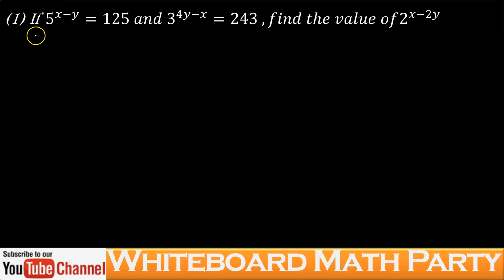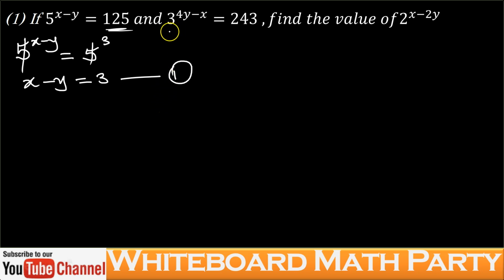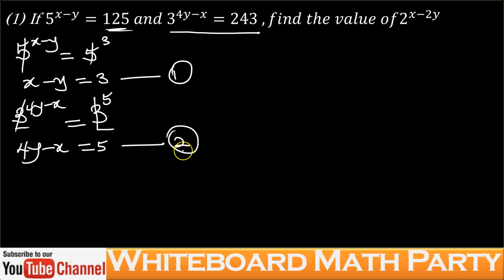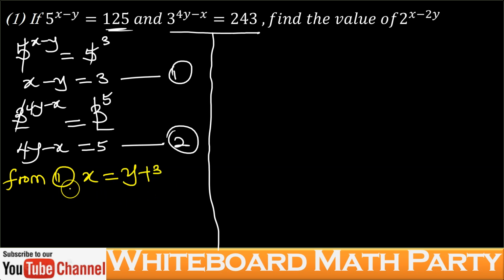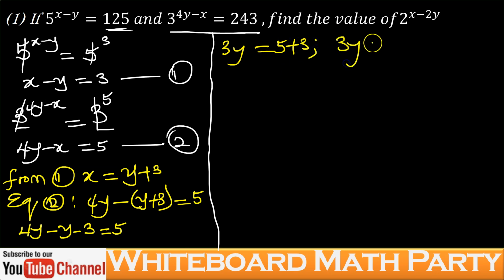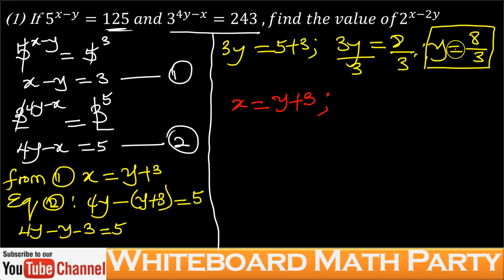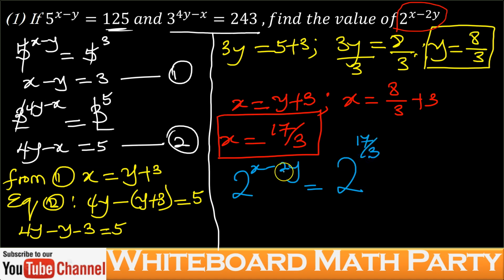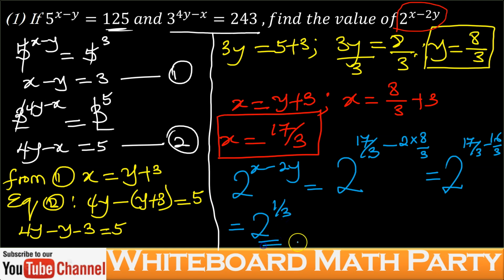INDICES PROBLEMS - PART 6 - CASES INVOLVING SIMULTANEOUS LINEAR EQUATIONS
In some cases, indices or exponential problems may lead to Simultaneous equation problems.